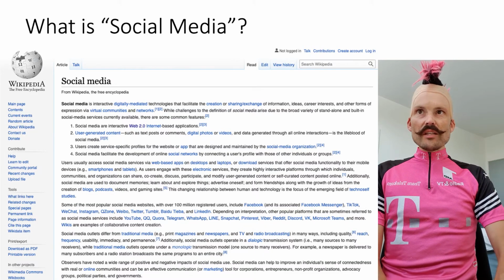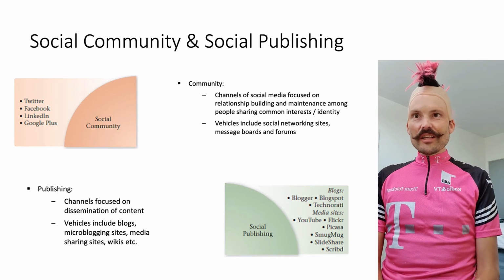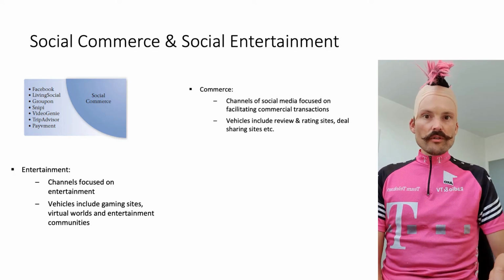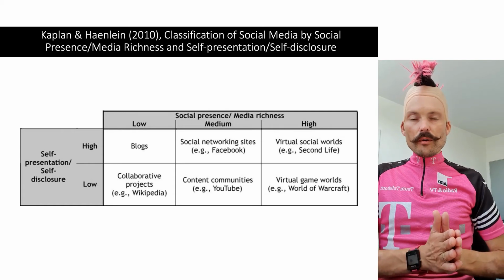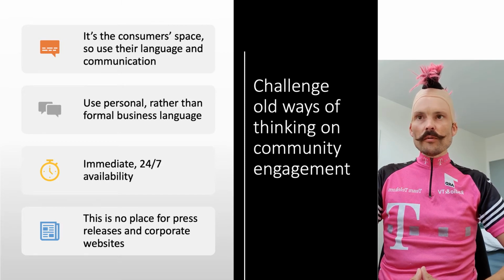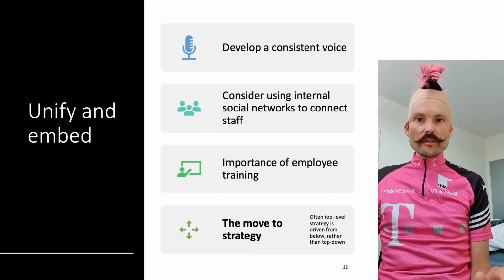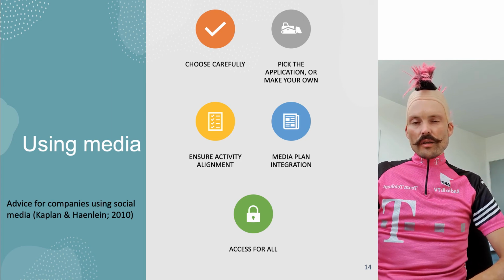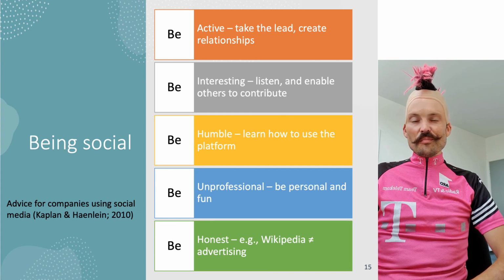Social Media Marketing